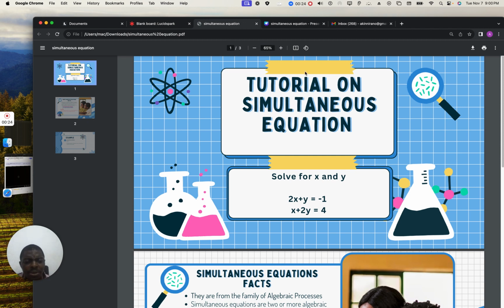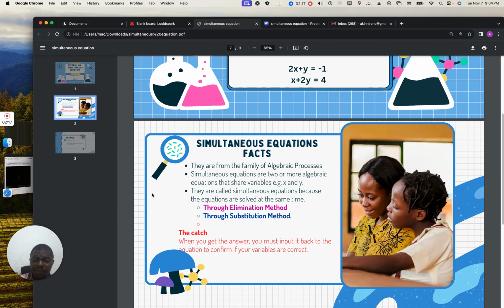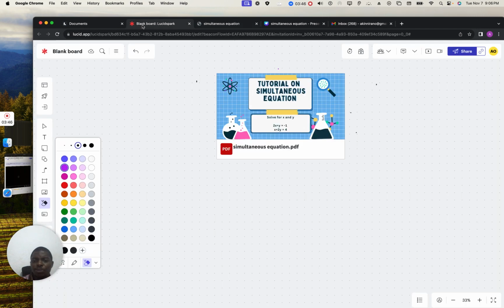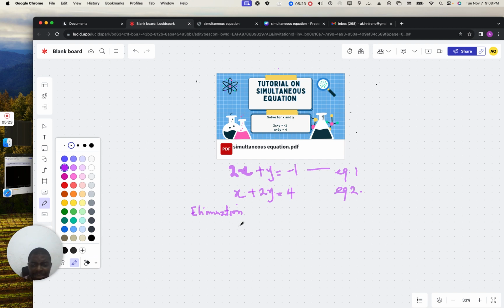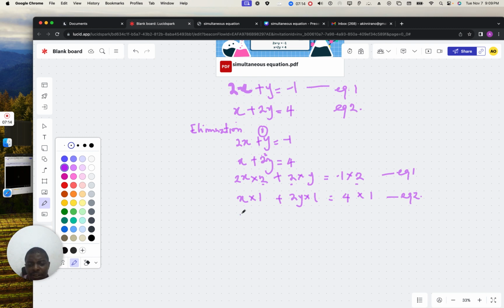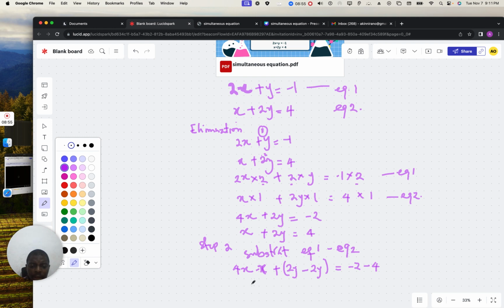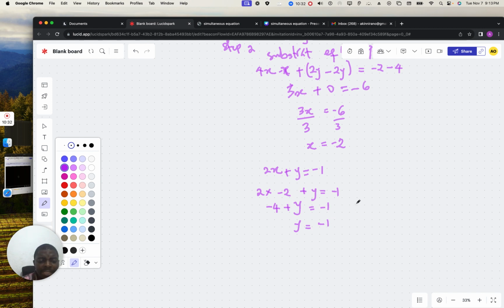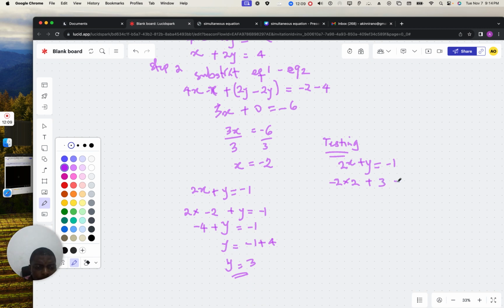JSS 3 : Simultaneous Equations : Hremsoft OES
Fundamentals and Secrets of Simultaneous Equation